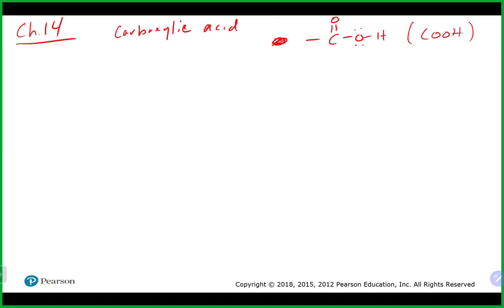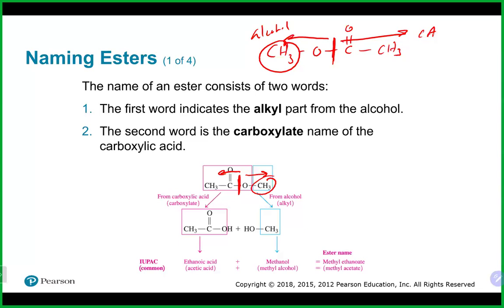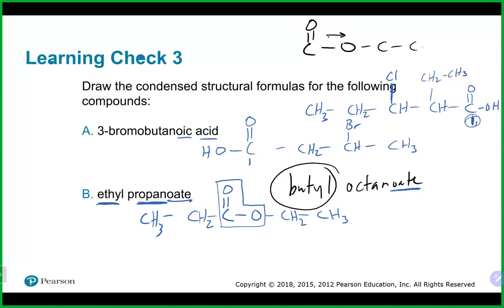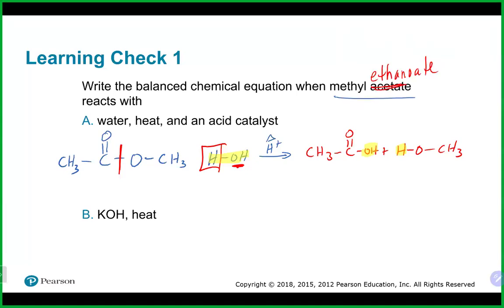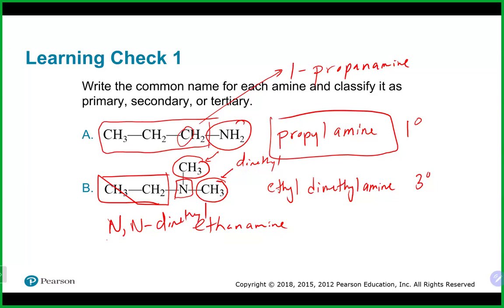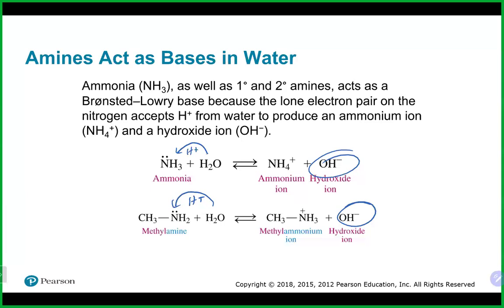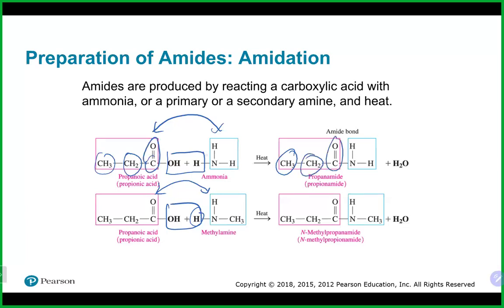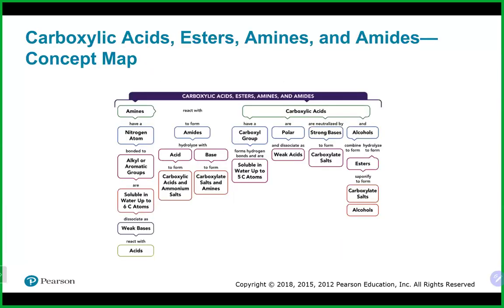Chem 110 Lecture 5/6/24 (Ch 14)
We lectured on Ch 14 (esters, carboxylic acids, amines, amides)